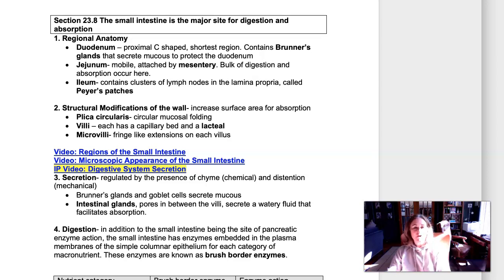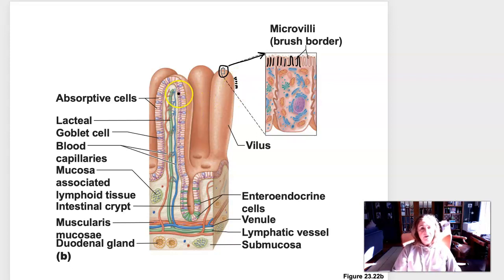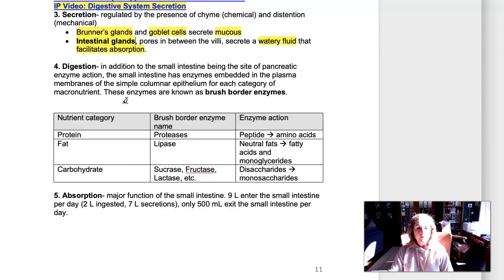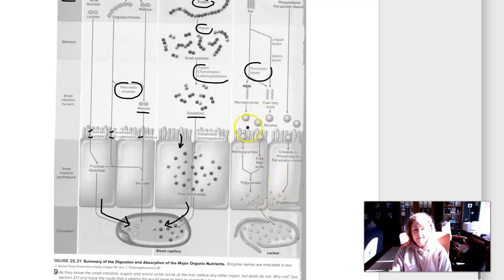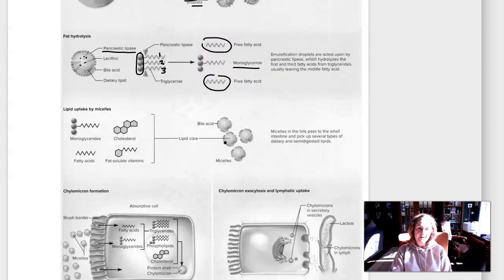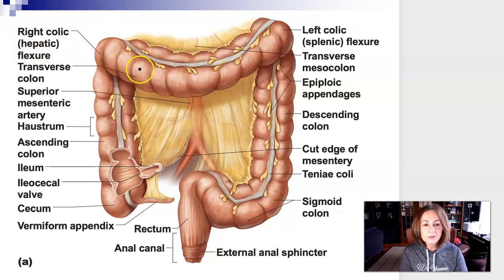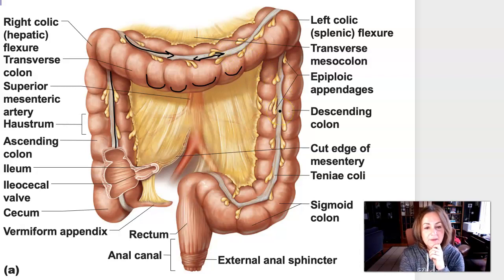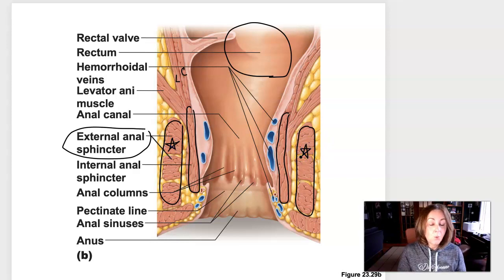Week 15 Lecture 2 Small and Large Intestine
In this video, we look at the regions of the small intestine and talk about the secretion, digestion, and motility performed by the small intestine. We also focus on how absorption occurs by food category with explanation about emulsification of fat by bile and absorption of fat into the lymphatic system. The large intestine anatomy and function are also discussed.